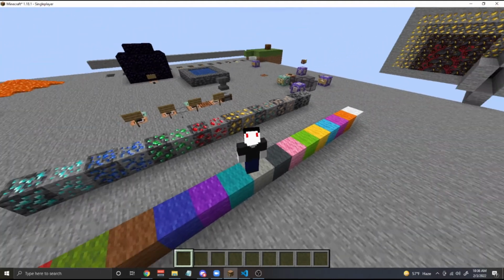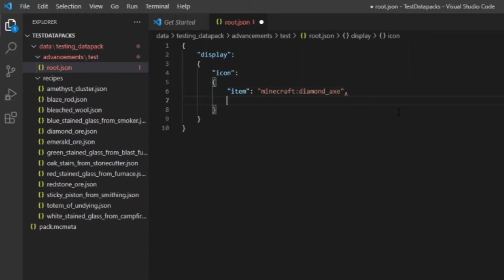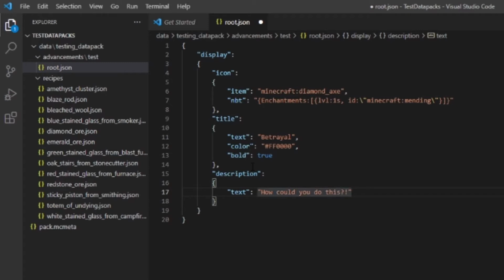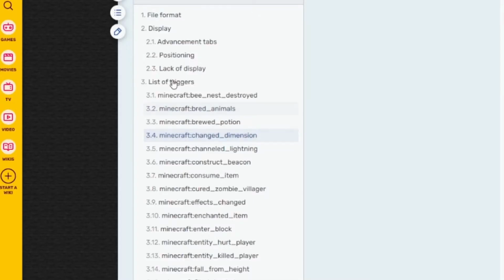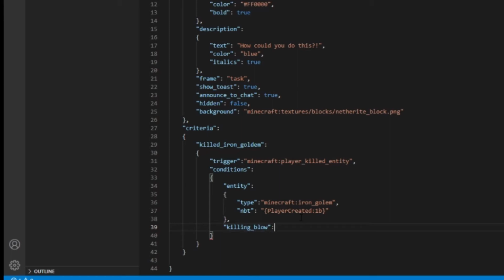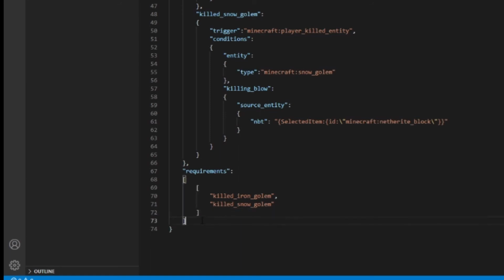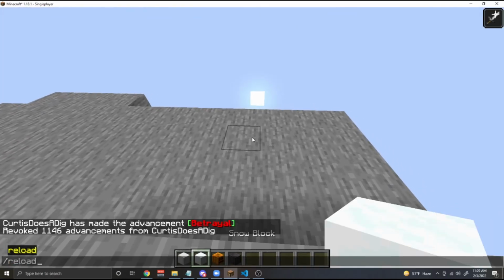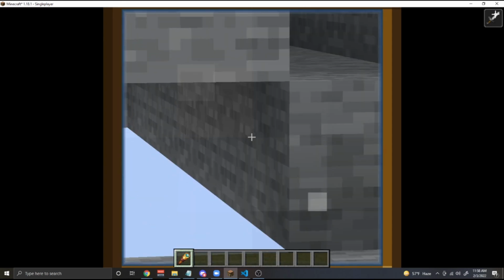Custom Advancements - Minecraft Datapack Tutorial EP 3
EP 3 of my Minecraft Datapack Tutorial for how to create custom advancements in Minecraft!

This tutorial will cover creating new advancement menu pages, connecting advancements to other advancements, and yielding rewards for each advancement (Including Loot, Experience, Recipes in crafting menu, and calling functions)

Enjoy or not the choice is yours!